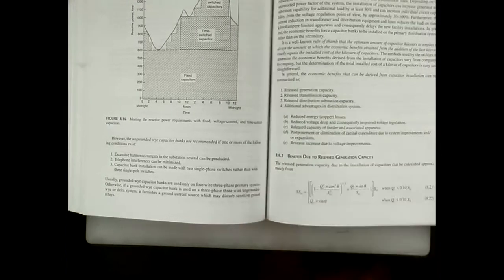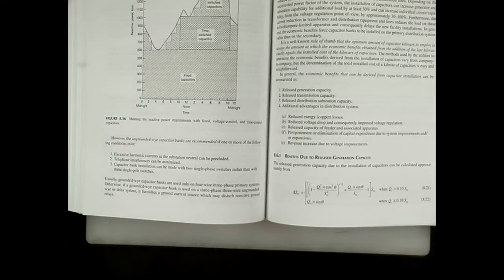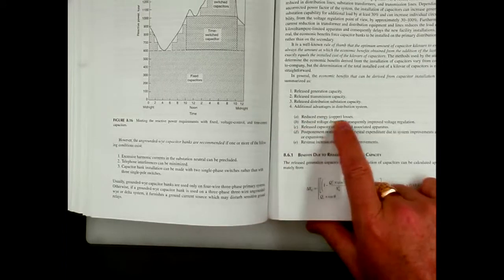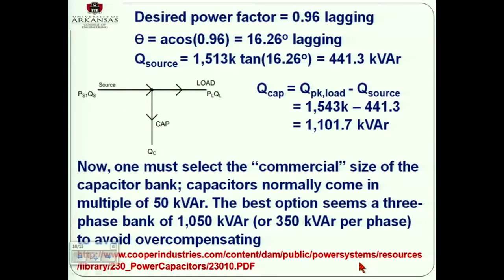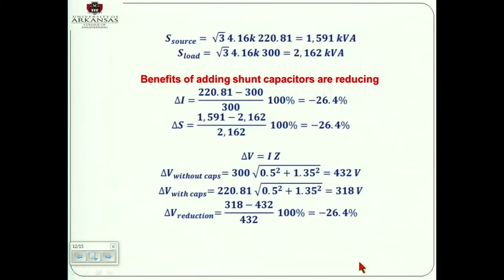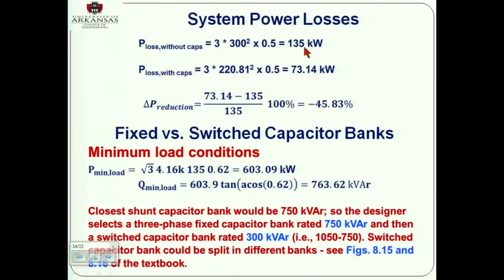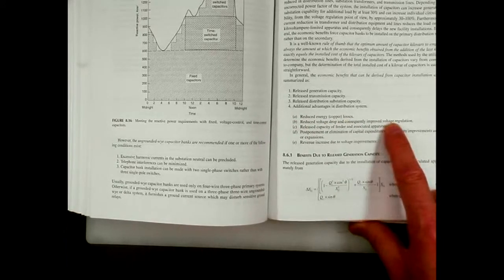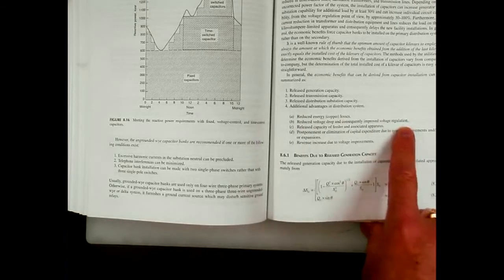Economic Justification for Capacitors